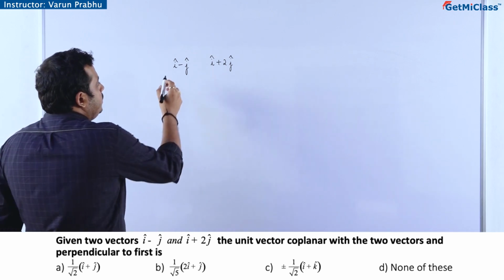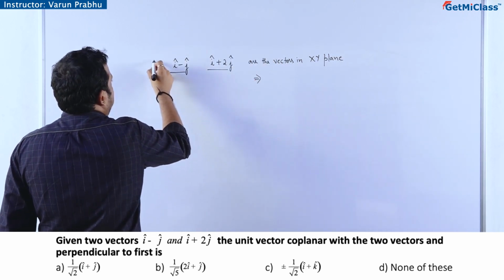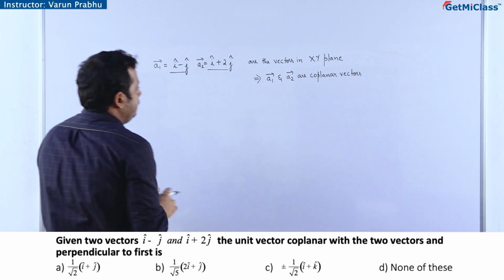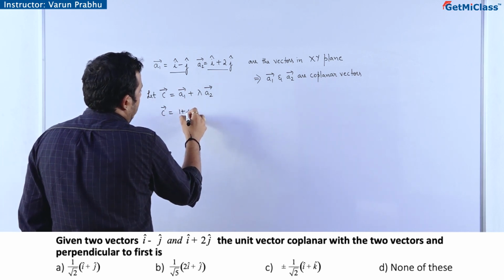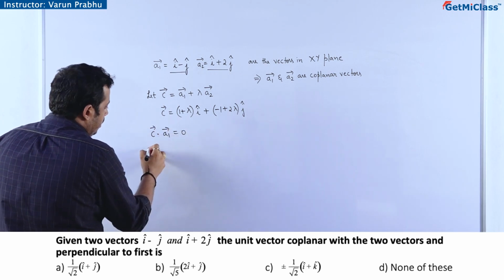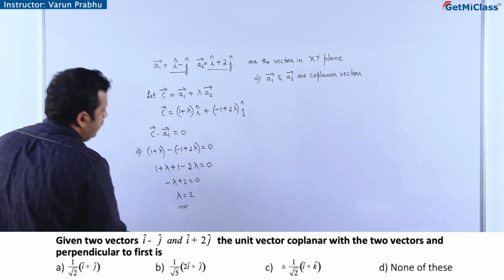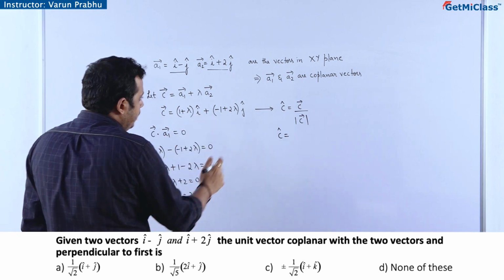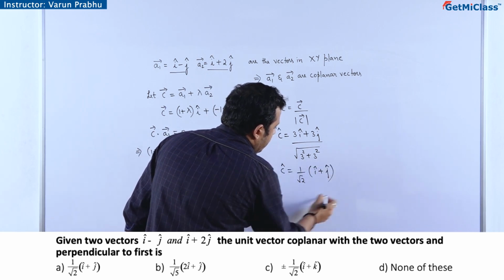Unit Vector from Given Vectors KCET 12th Mathematics Vector Algebra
The unit vector that is coplanar with the given vectors and perpendicular to the first can be found using a cross product. The correct answer would be (d) None of these, as the actual calculation involves taking the cross product of the two vectors to find the direction perpendicular to both, which results in a vector that is not a simple unit vector along one axis like the options suggest.